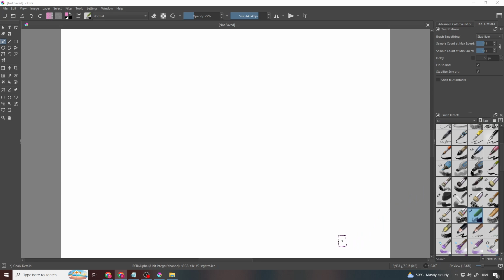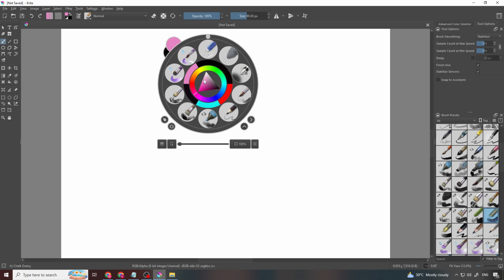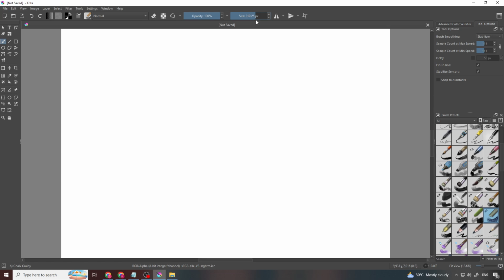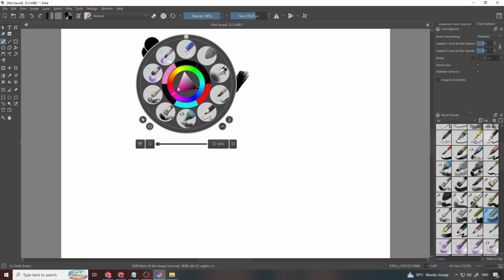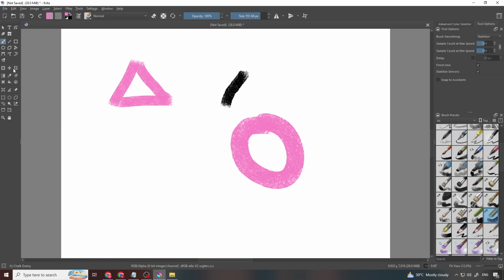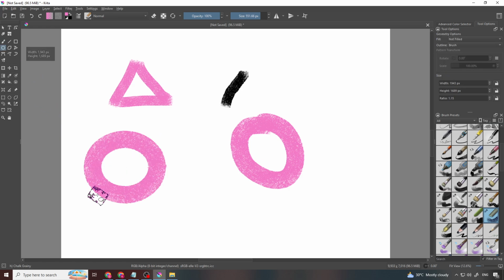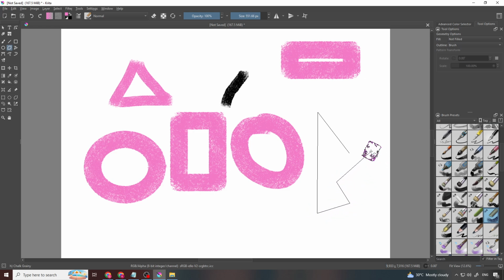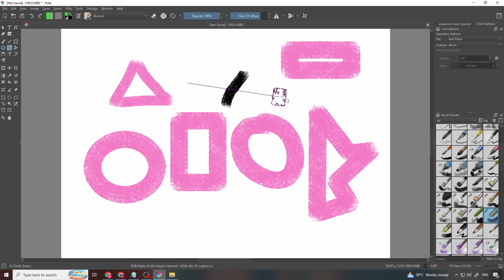How To Use Chalk Grainy In Krita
Learn how to **use Chalk Grainy in Krita** in this step-by-step tutorial. This guide shows you how to locate the Chalk Grainy brush preset, adjust the brush size and opacity, use pressure sensitivity for realistic chalk effects, and create grainy textures, rough shading, and expressive artwork in Krita.

Video Chapters
00:00 - How to Use Chalk Grainy in Krita
00:08 - Open the Brush Presets Docker
00:16 - Select the Chalk Grainy Brush
00:24 - Adjust the Brush Size
00:33 - Control Opacity for Better Results
00:40 - Use Pressure Sensitivity
00:48 - Create Grainy Chalk Textures
00:57 - Build Up Strokes Gradually